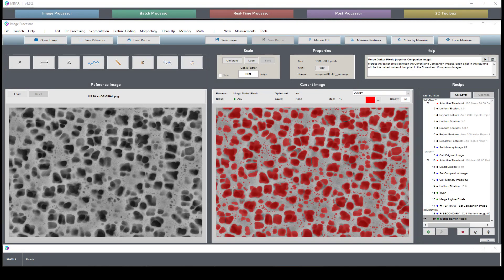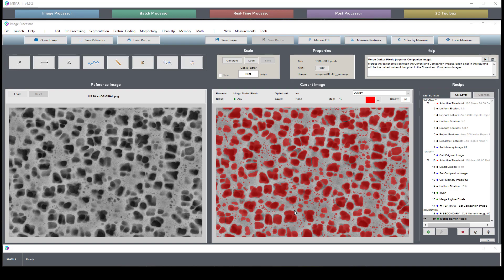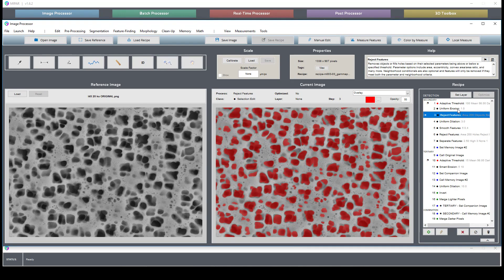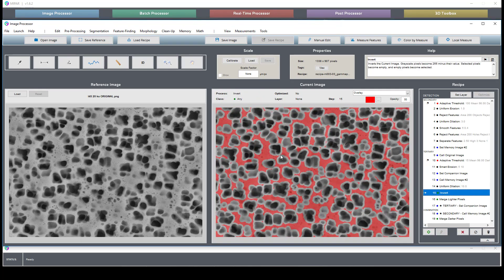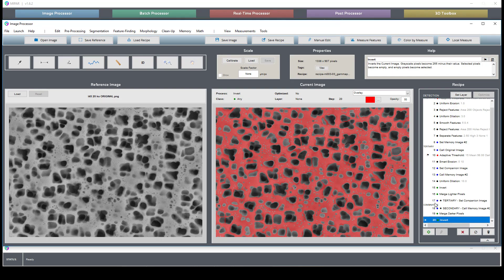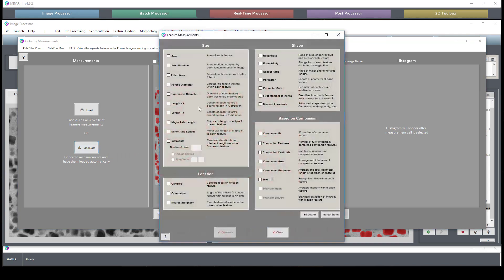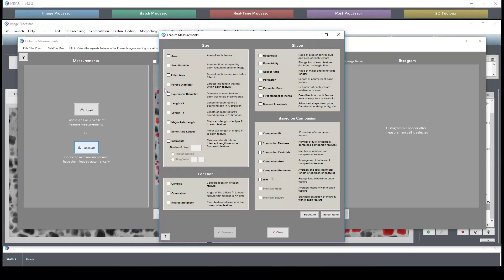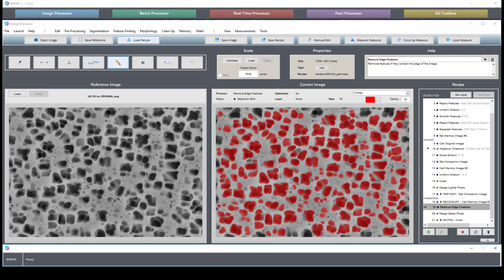Gamma Prime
Video description of the gamma prime recipe and image that is found on our recipe store. Welcome to MIPAR! We are excited to introduce you to our cutting-edge software that can revolutionize the way you work. From manufacturing to research and development, MIPAR has a wide variety of applications to handle all your needs.